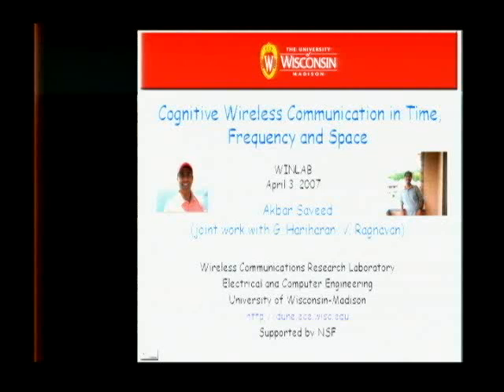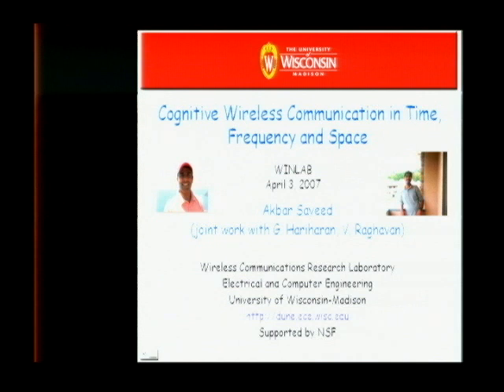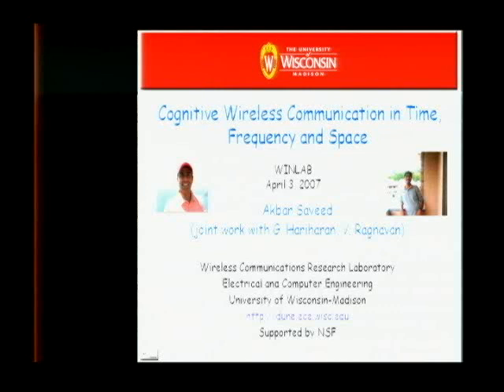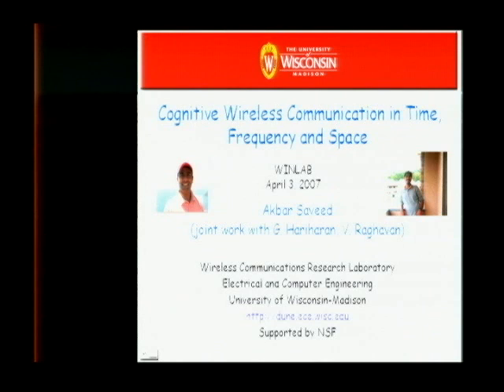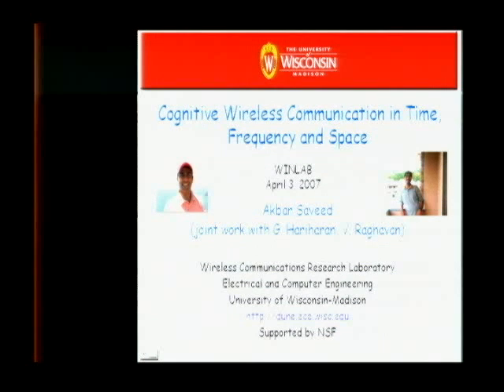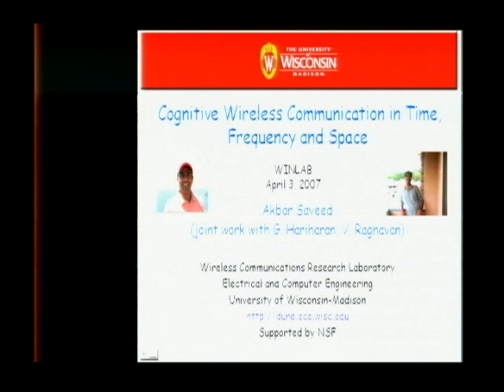Seminar - Akbar Sayeed "Cognitive Wireless Communication in Time, Frequency and Space"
Title: "Cognitive Wireless Communication in Time, Frequency and Space"

Date: April 02, 2007 1:30 PM

Speaker: Akbar M. Sayeed

Abstract:
Multipath signal propagation, a salient feature of wireless channels, results in detrimental signal fading and yet it is also a key source of diversity to combat the effects of fading and to increase the capacity and reliability of wireless communication systems. Technological advances in wideband, frequency-agile RF front-ends and reconfigurable antenna arrays are enabling new modes for sensing and adapting to multipath in time,frequency and space. However, our current understanding of the design and fundamental performance limits of such cognitive wireless transceivers is still in its infancy. One emerging insight is that physical channels exhibit a sparse multipath structure as the dimension of the spatio-temporal signal space increases. I will present a model for sparse multipath channels and discuss two examples of exploiting multipath sparsity with reconfigurable transceivers. First, I will discuss optimum signal spreading in time and frequency in the context of channel learning, capacity and reliability in the wideband regime. Second, I will discuss optimum antenna array configurations for maximizing capacity at any operating SNR. These results reveal new tradeoffs in sparse multipath channels that can be exploited by reconfigurable transceivers for significant performance gains over fixed transceivers.